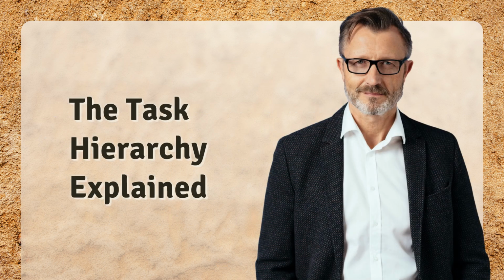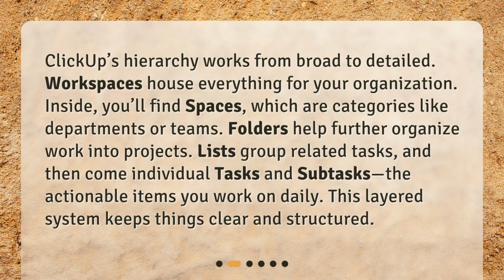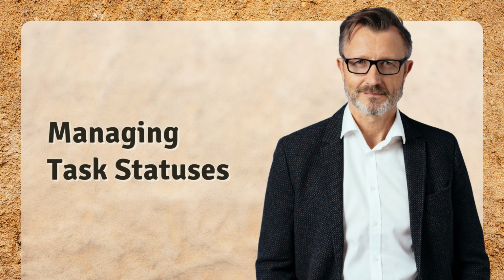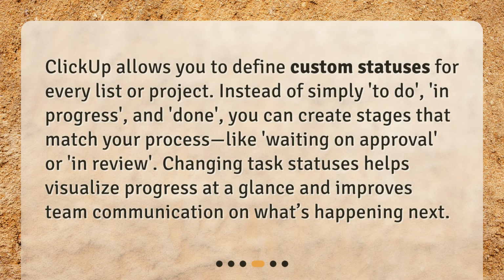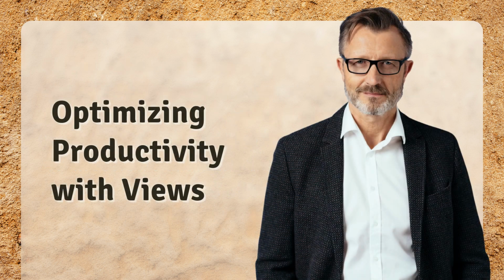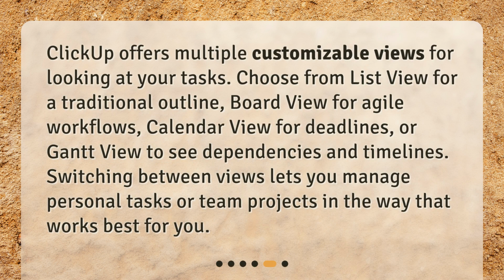Master ClickUp Task Hierarchies for Productivity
ClickUp Hierarchy 👉 Discover how to optimize your productivity using ClickUp's flexible task hierarchies, customizable statuses, and multiple views for seamless project and task management.

00:00 🔹 Understanding ClickUp’s Structure
00:33 🔹 The Task Hierarchy Explained
01:06 🔹 Customizing Task Lists
01:39 🔹 Managing Task Statuses
02:08 🔹 Optimizing Productivity with Views
02:37 🔹 Bringing It All Together

📌 Productivity Tools and Systems 🔸 Task Management Applications 🔸 Getting Things Done with ClickUp: Task Hierarchies Explained